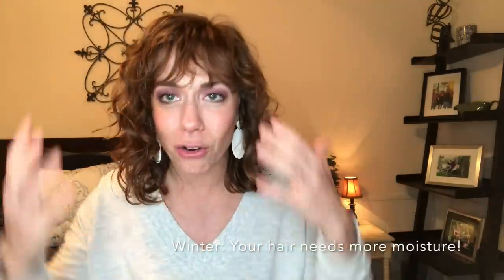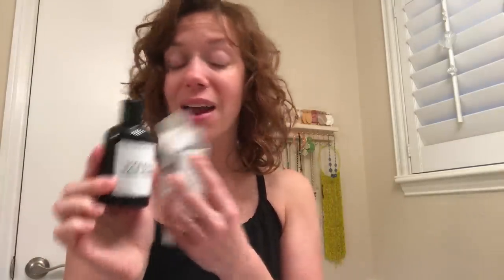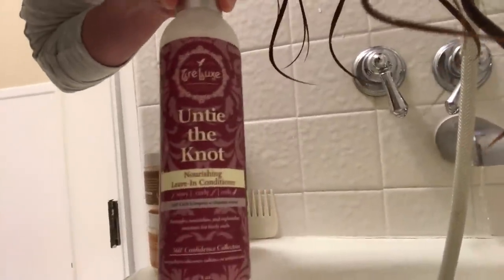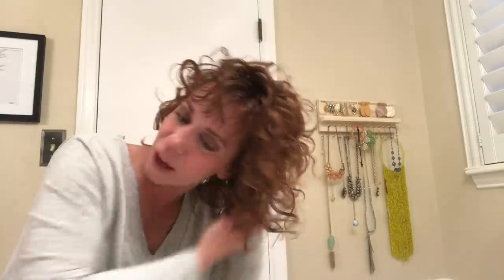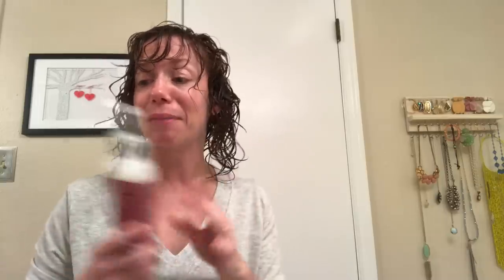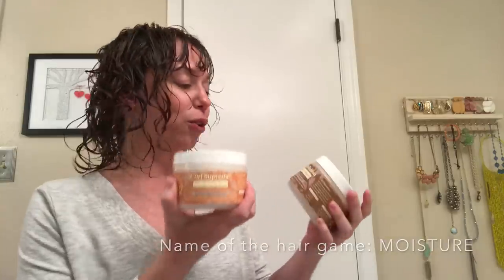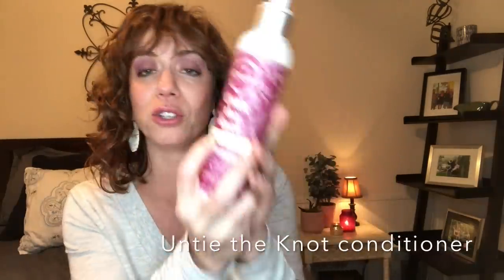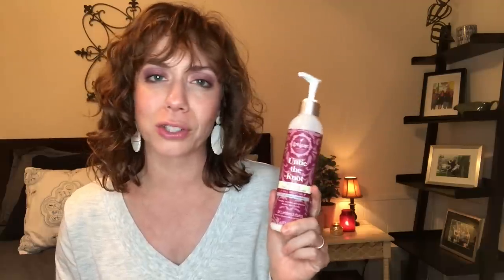Updated! My 2019 Winter Haircare Routine | Alyson Lupo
Open me for discounts and sale info!
Friends! I don't know about you, but fall/winter has been surprisingly rough on my hair so far this year, with low dew points, cold temps, and so. much. wind. I was caught by surprise, and so were my curls. The secret to overcoming this weather: Emollients! Oils! Deep conditioning! Layering products! Use them all (with a sprinkling of protein, of course), and winter will be smooth sailing for you and your moisturized strands. I've tried a number of products so far this season, so I'm very excited to partner with The Innate Life and TréLuxe to bring you this sponsored video reviewing some of my very favorites. I hope it's helpful to you.

All products shared in this video are CG friendly/sulfate- and silicone-free:
The Innate Life products -

Curl Renew & Restore shampoo
Untie the Knot conditioner
Curl Supreme Hydrating Creme
Hi! Definition Curl Enhancer Styling Gel
**Be sure to note a few upcoming sales for TréLuxe:

The fine print:
Products gifted to me, like these, are only included in videos if I honestly love and continue to reach for them--and these are 100% alysonapproved. As always, all opinions are entirely my own.